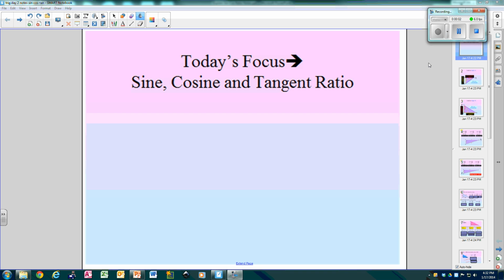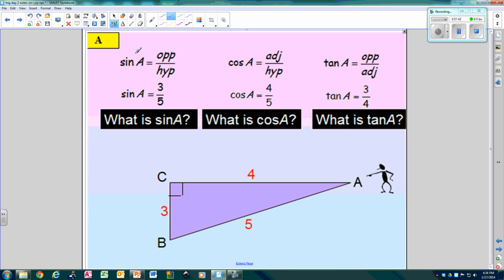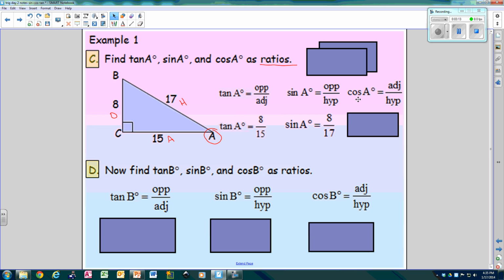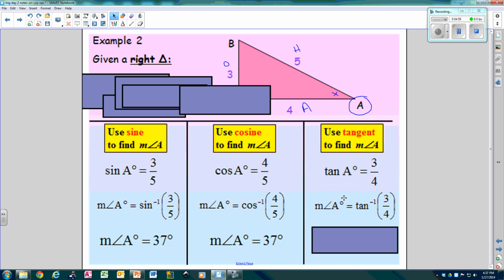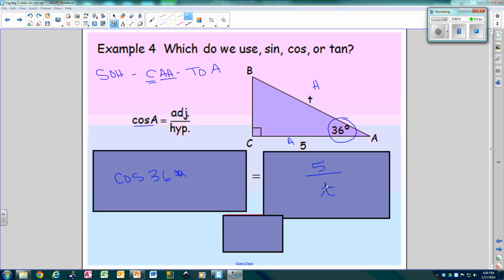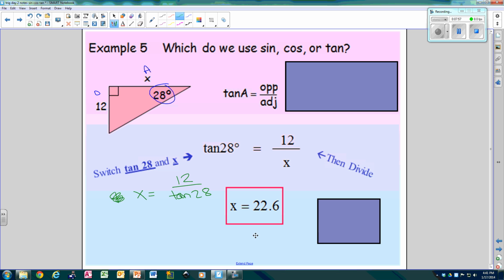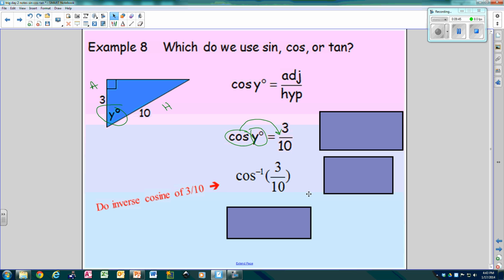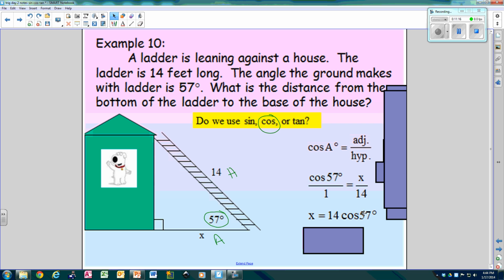trig notes regular day 2